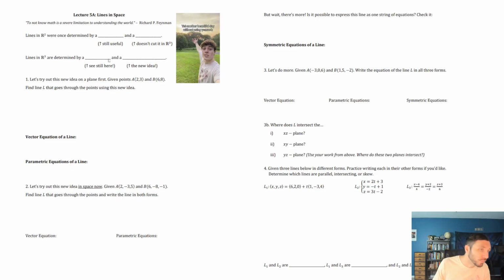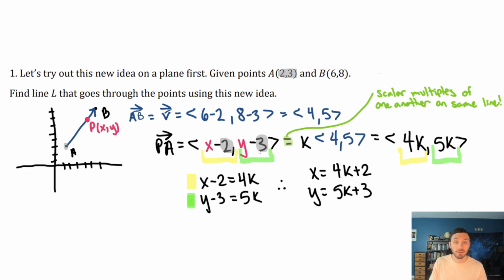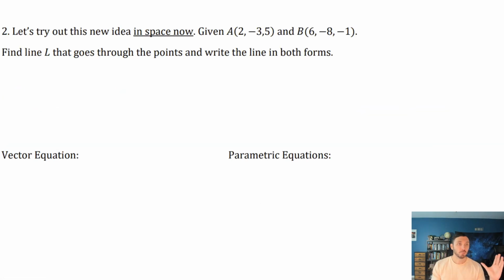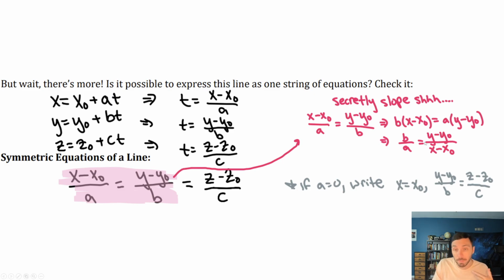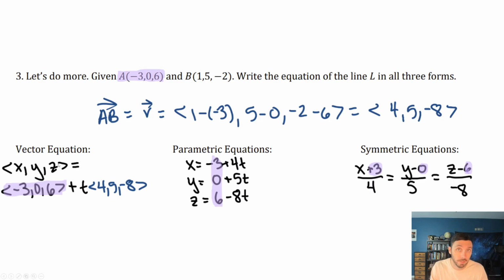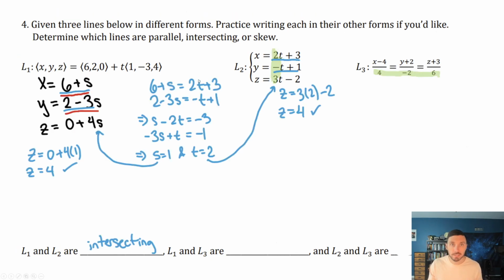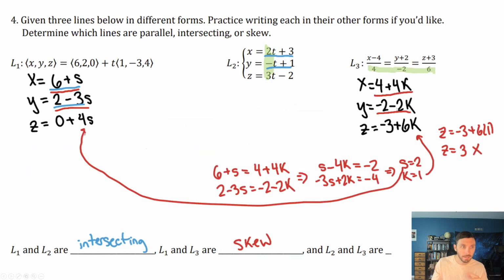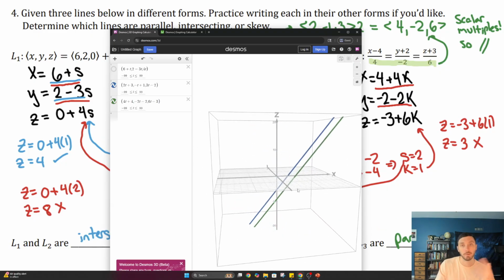How to Graph Lines in Space - Calc 3 / Multivariable Calculus Lesson & Examples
Learn how to graph and write equations of Lines in Space in Multivariable Calculus and College Calc 3.
We move between vector, parametric, and symmetric forms, use direction vectors to build line equations, and visualize lines in three dimensional space.
🎯 Learning Goals
- Main Objective: Create the equations of lines
- Side Quest 1: Develop the ability to convert between the different forms
- Side Quest 2: Solve systems of linear equations in space
⏱️ Video Timestamps
00:00 Intro
00:47 R2 and R3 Warm-Up
02:04 New Process but on the Plane
05:28 Vector Equation of a Line and Parametric Equations of a Line
07:09 Example with each form
09:50 Symmetric Equations of a Line
11:02 Example with all three forms
16:57 Systems of Linear Equations
🧭 Where You Are in the Chapter
L1. 3D Coordinate Systems
L2. Vectors
L3. Dot Product
L4. Cross Product
L5A. Equations of Lines (in Space) ← YOU ARE HERE :)
L5B. Equations of Planes (in Space)
L6. Cylinders and Quadric Surfaces
→ If you’d like to support me, get my answer keys, and more!:
lines in space calculus 3, equation of a line in 3D, vector form of a line, parametric equations of a line, symmetric form of a line, direction vector calculus 3, graphing lines in space, calc 3 vector geometry, college calculus 3 lines, multivariable calculus examples, advanced calculus concepts, calculus help online, math exam prep, STEM education